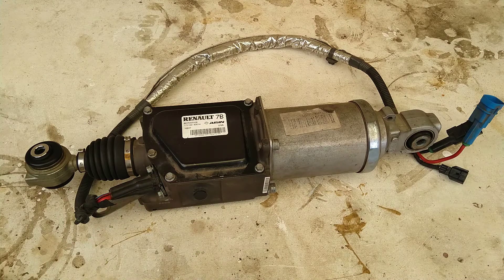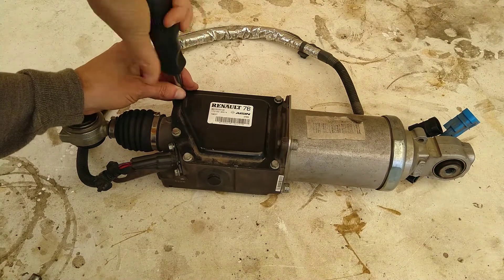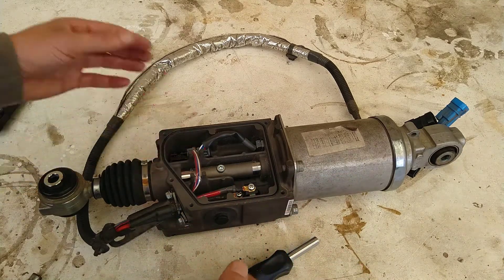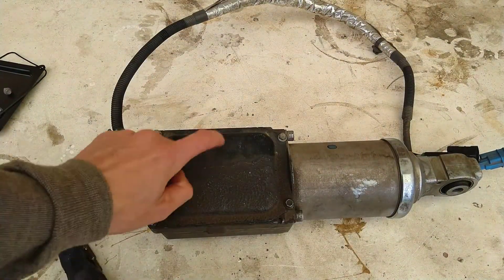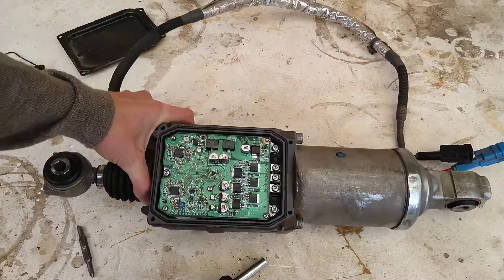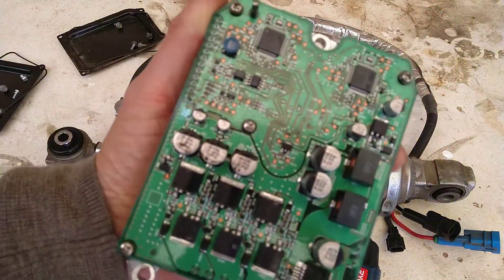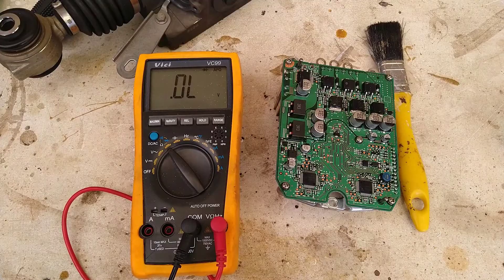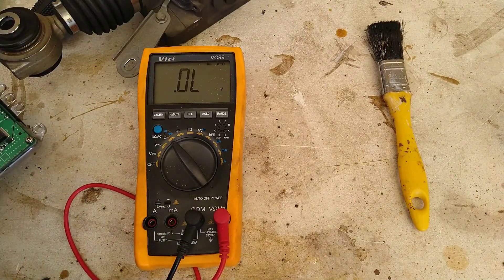Renault Active Steering - What is inside?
In this video we disassemble, clean, test the FETs and reassemble the active rear steering from a Renault Megane. The same assembly is also found in the Talisman and some other models.